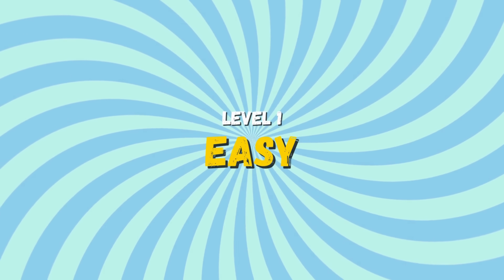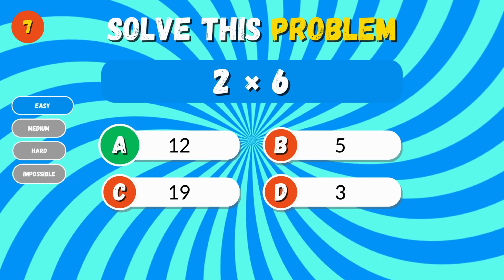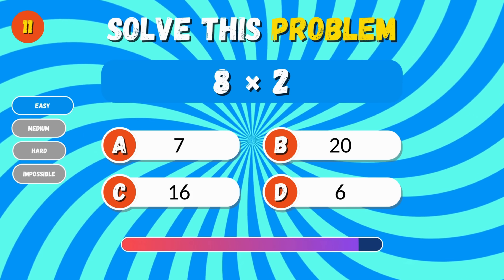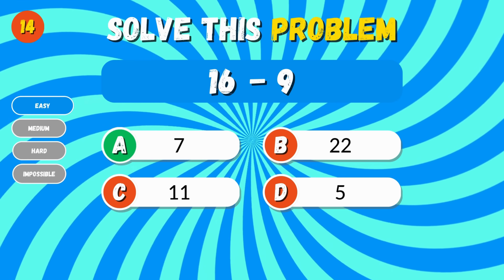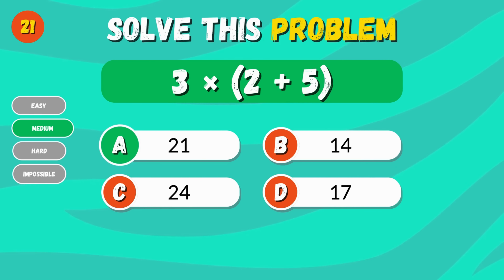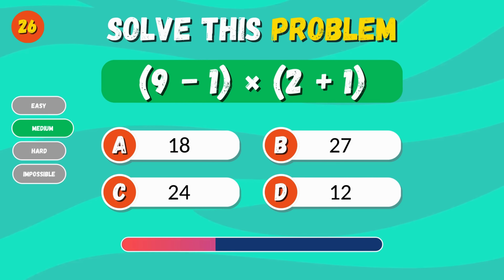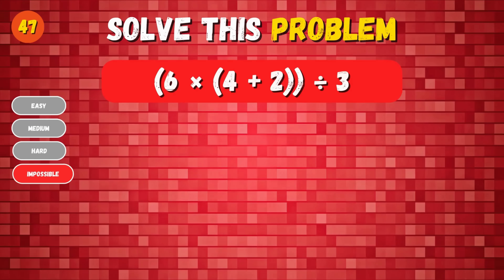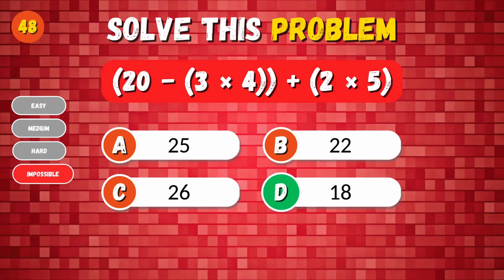Quiz Math Games - Can You Pass this Math Quiz? (Easy, Medium, Hard, Impossible) | Guess What Quiz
Test your math skills with our Quiz Math Games! Can you pass this math quiz with easy, medium, hard, and impossible questions? Play now and see if you're a math whiz!

This challenging math quiz game is designed to push your mental math to the limit. So sharpen your skills and see if you can conquer each level of mathematics mastery. Quick calculation and logic await in this thrilling adventure!